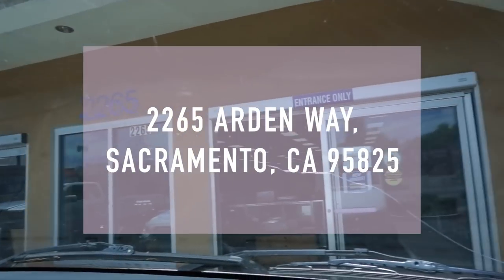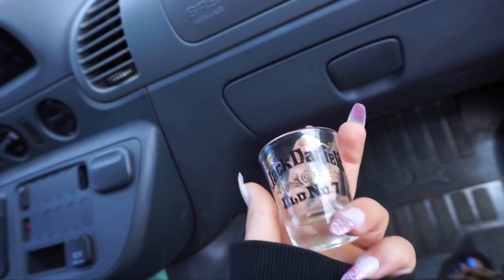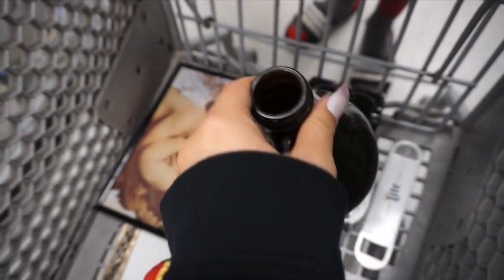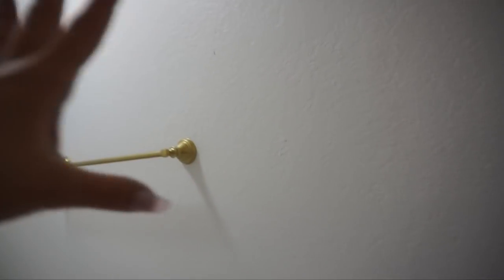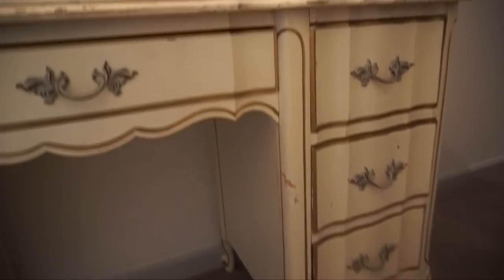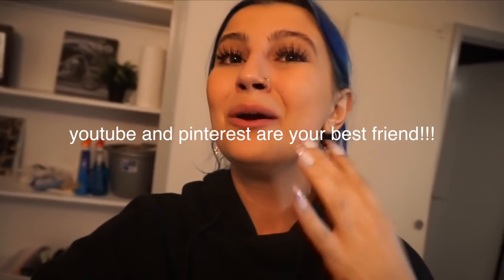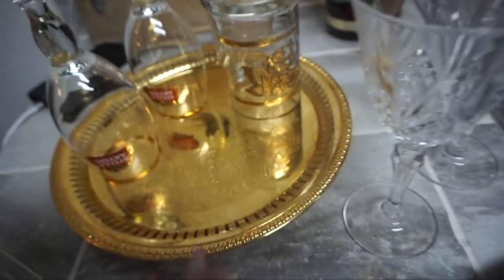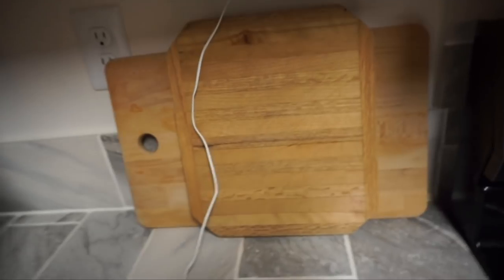COME THRIFTING WITH ME TO GOODWILL FOR HOME DECOR. + THRIFT STORE HAUL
TRIP TO THE THRIFT AT THE GOODWILL FURNITURE STORE - THRIFTING HOME DECOR. In today's thrifting video I am seriously SOOOOOOO fricking pumped to show you guys everything that I've got this past month to decorate the bbys new place!

DEPOP: @violademyan

INTRO SONG//
Days Like These - LAKEY INSPIRED